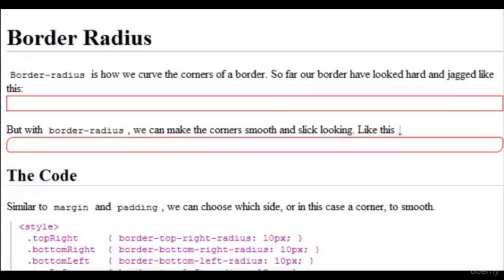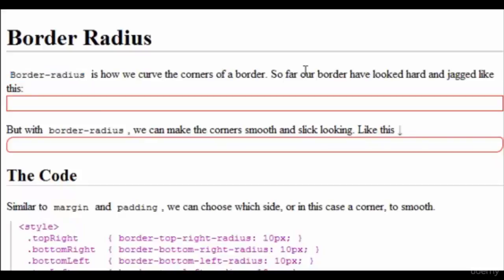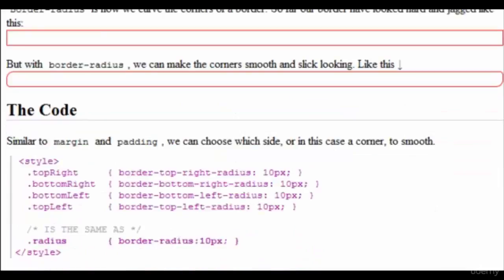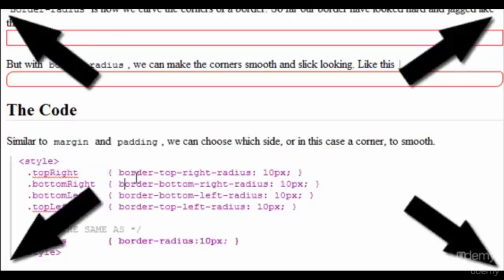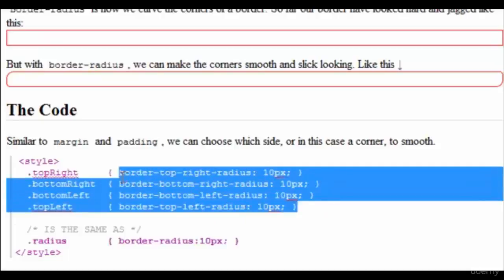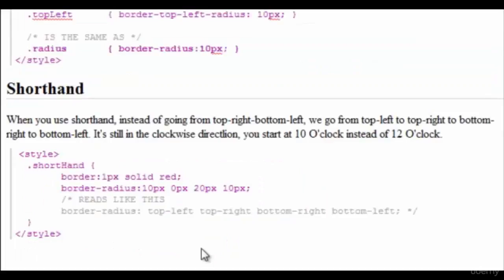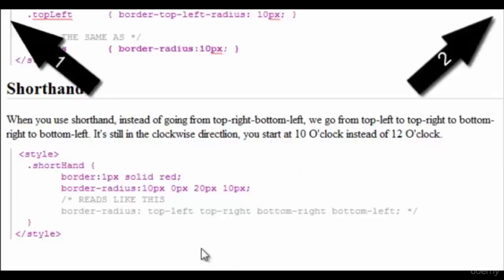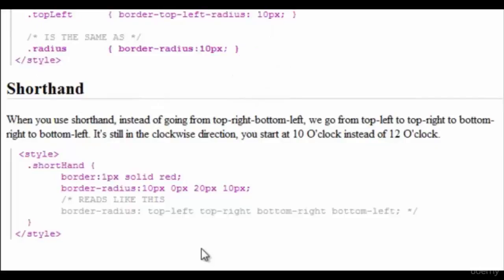083 Rounded borders. No images required